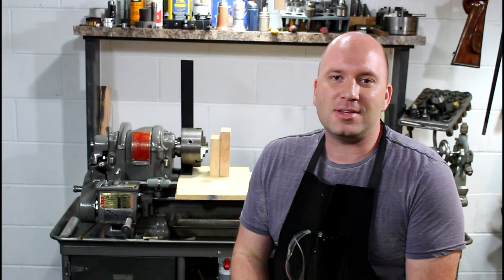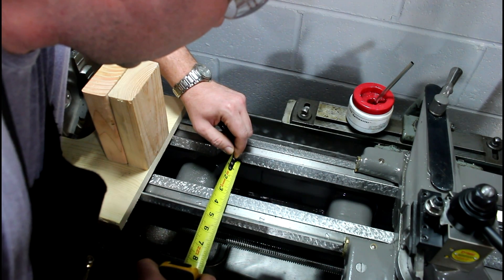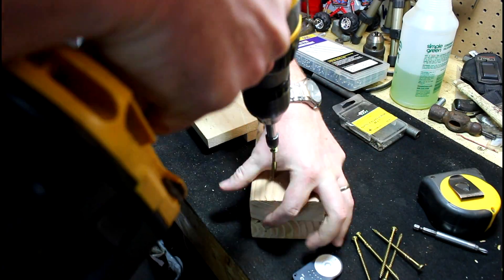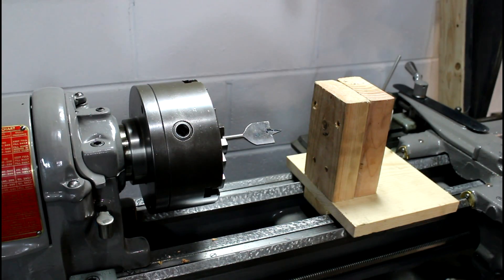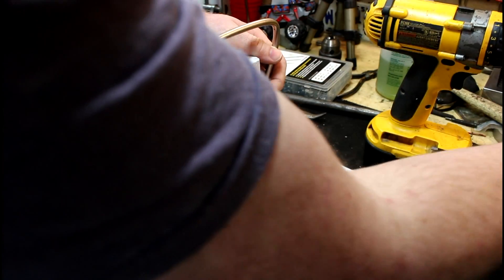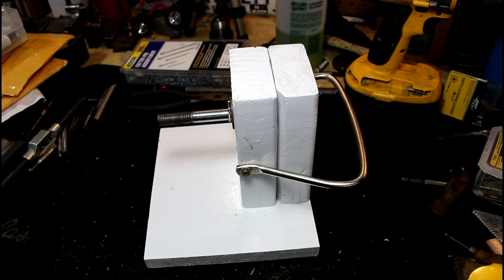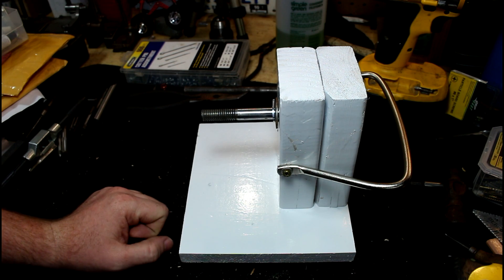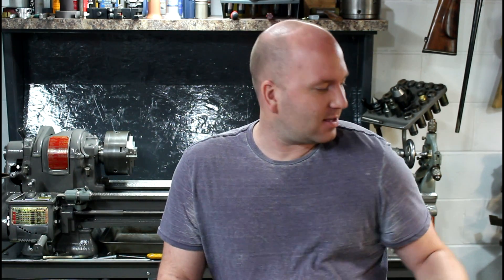Lathe Chuck Caddy! Installation and Removal, A Simple Inexpensive Solution!!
Lathe Chuck Caddy for easy removal and installation of your lathe chuck. This is an idea that I have been thinking about for quite some time. Today I finally made a prototype for you guys and this video shows how I built it. All the materials were random scraps and extra parts I had sitting around my shop. It took about 15-20 minutes to make and it works really well!

There are a few items that could be improved upon, but this is the first attempt!

Precison Machine Shed Amazon Storefront: